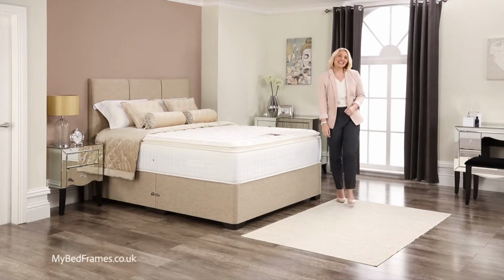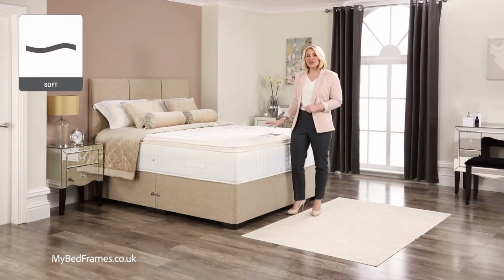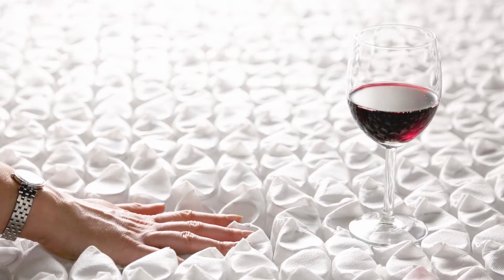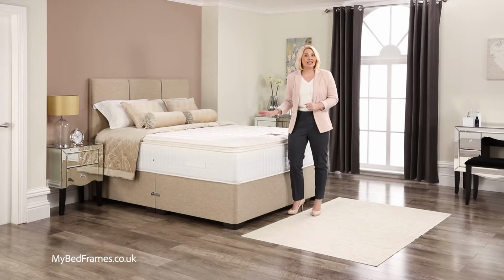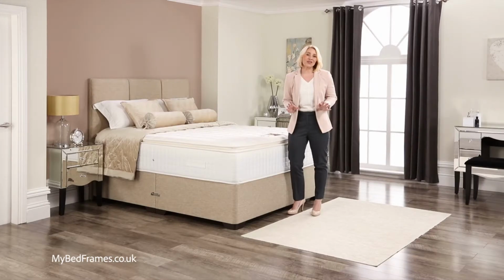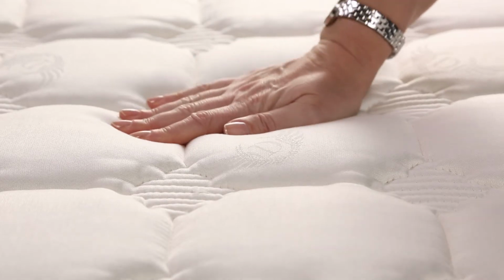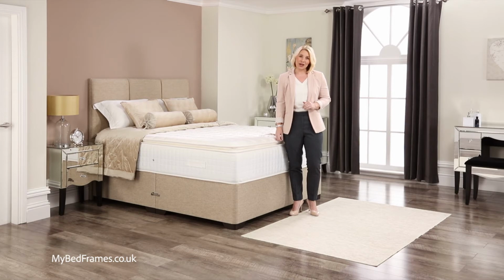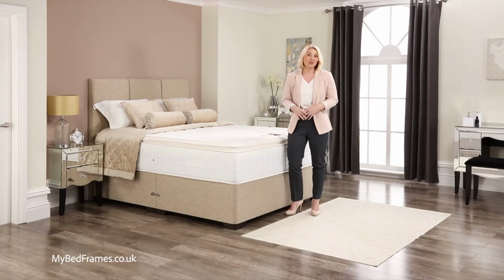Shannon 2000 Luxury Soft Feel Mattress - MyBedFrames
Our Shannon 2000 mattress is part of our pocket spring encapsulated range. Made in our own workshops by craftsmen with years of experience and sold directly to the public.

With this formula we know that the price is up to 60% less than other comparable beds available.

This softer feel 10’’ deep mattress has a staggering 2000 of our unique curvation individual pocket springs. These work independently and stop any roll together whilst giving excellent support.